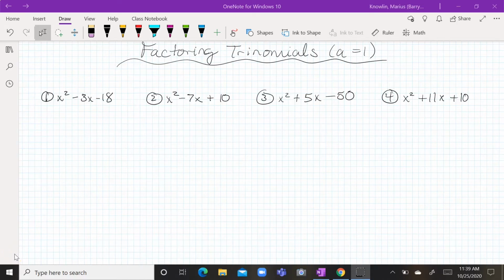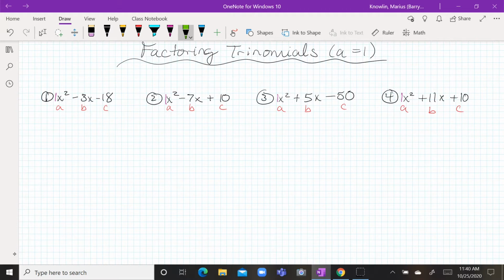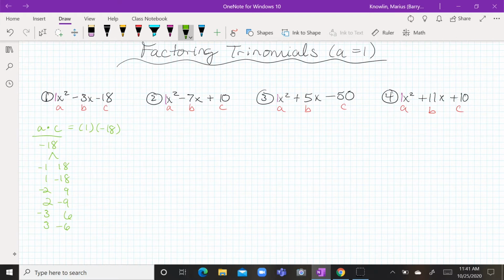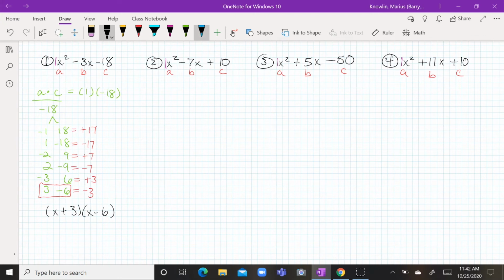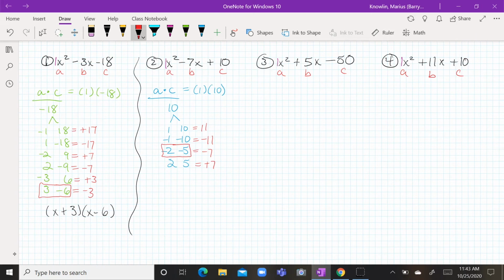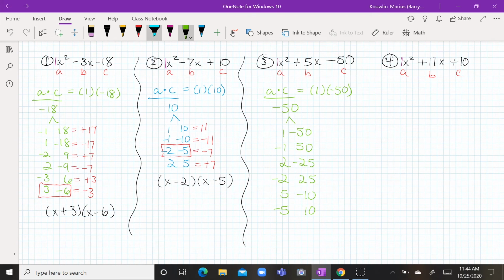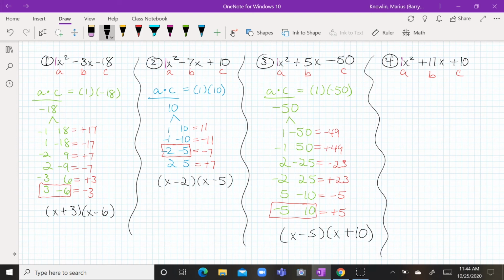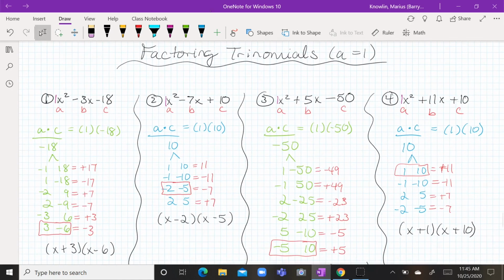Polynomials - Factoring (when a=1)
Common Core CCSS.MATH.CONTENT.HSA.SSE.A.1 and CCSS.MATH.CONTENT.HSA.SSE.A.2
Florida Standard MAFS.912.A-SSE.1.1 and MAFS.912.A-SSE.1.2
Seeing Structure in Expressions

Virginia Standard A.2c
The student will perform operations on polynomials, including
c. factoring completely first- and second-degree binomials and trinomials in one variable.